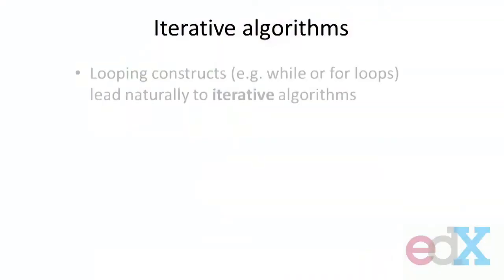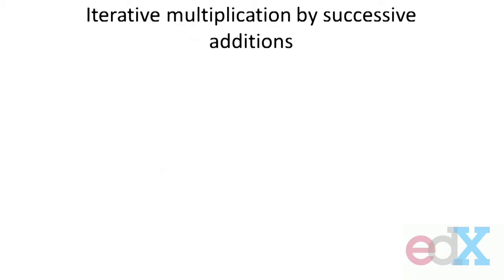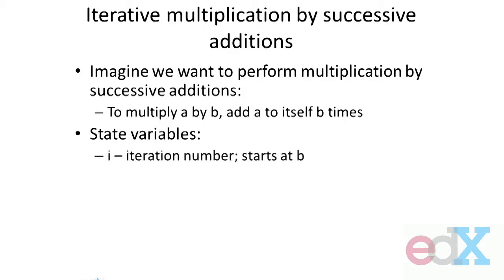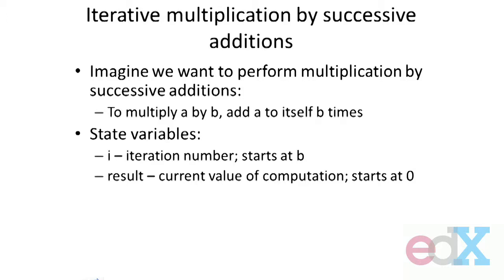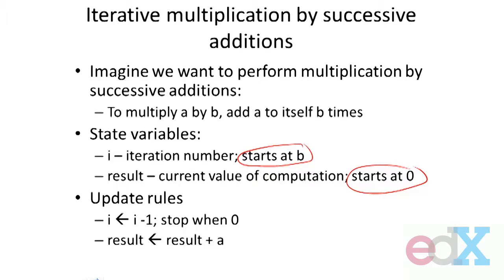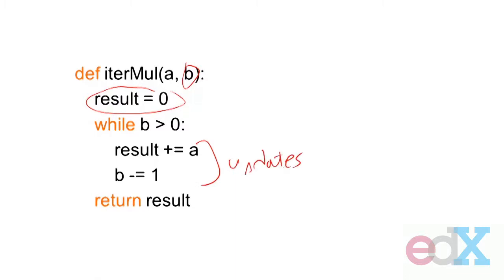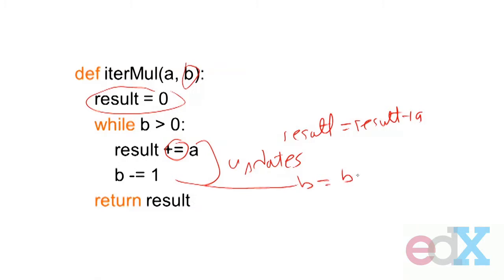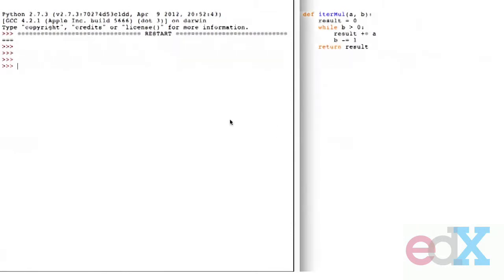Iterative algorithms M 600X FA12 L5 1 100